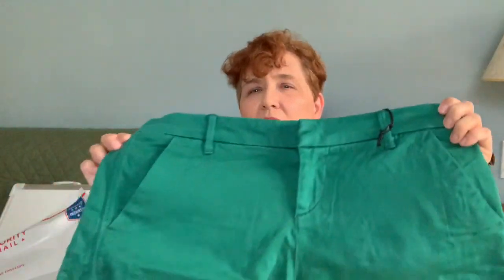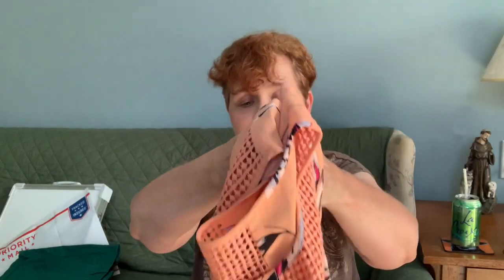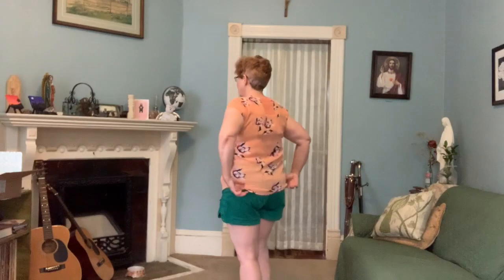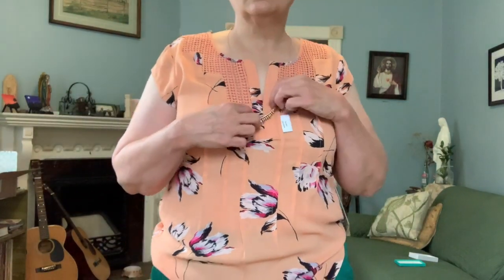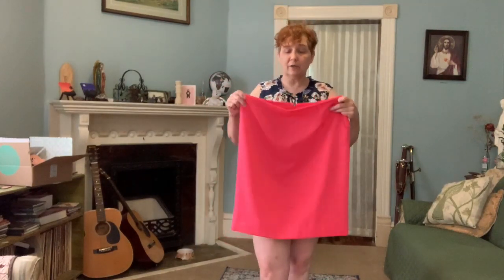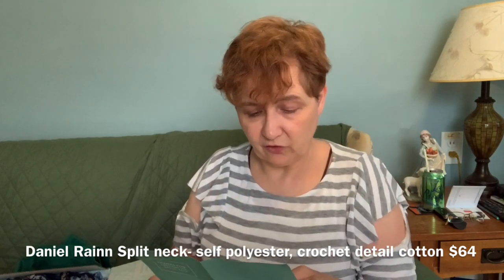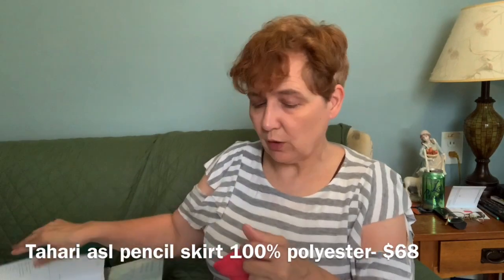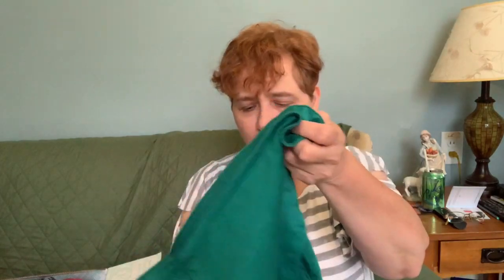August Stitch Fix - some outfits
August Stitch Fix!  Hit or Miss? What do you think? I asked for no 'Made in China', longer shorts or capris,  and a complete outfit.

What is Stitch Fix?  Stitch Fix is a styling service/subscription box.  You can set it to come on your schedule (anything between once every three weeks to once a year, or even just on demand). A stylist curates a box of five items, usually clothing, sometimes accessories like jewelry, scarves, purses, shoes, etc.  You try the items on at home, return what you don't want, keep and pay for only what you want.  There is a $20 styling fee that is credited towards anything you keep.   Stitch Fix is available for men, women, and kids (with an adult account). You fill out a detailed style profile and it's from this that the stylist selects items.

In this box:

Daniel Rainn Erlen Ruffle Trim Silk Top (100% silk, made in china):  $84
Daniel Rainn Estefany Lace Detail Top (Polyester self, Cotton detail, made in china): $64
Dear John Camile TrouserTulip Hem Shorts (Cotton/Spandex, made in china): $58
Bancroft coin necklace (materials and source not listed) $28
Tahari ASL Paya Textured Pencil Skirt (100% Polyester, made in Vietnam) $68

Why do I avoid "Made in China?"  I want to say I have gotten some beautiful and great items made in China. Like any place, you can get cheap stuff not worth the money, or wonderful stuff.  However, my concerns about China as a manufacturer have grown post Covid. Not due to the disease- but due to the fact it revealed how much we have made in China. Almost all our medical PPE and medications are made there.  I know most items I buy in stores, and many many clothing items, are made in China. For one country (any country, including ours) to control that much of what is made is troubling.  I do also have some issues with the CCP as far as environmental concerns and human rights concerns. Other countries also have those issues, admittedly.  But I see manufacturing that used to be in the US or some other countries go to China because China does not have the regulations we have. So we can have a "feel good' moment about all our environmental regulations, but it's a mirage if we are just outsourcing to a country that has major environmental issues. We say how good we are, but we are hypocrites if we still want our stuff and someone else can do the dirty work.
I'd not single China out in these concerns except that it's got a near monopoly on so much manufacturing. Will I still buy Made in China? I have a cell phone-- almost all of them are made in China. The laptop I'm tying on is likely Made in China, and if it's not assembled there, there parts are. There are some things only available made in China.  There are some items made in China that are wonderful and well crafted-- and I'd consider buying them. But  I'd truly like to spread the purchasing around the globe.  I'd like to see manufacturing taking place around the globe. It's just concerning to have so much in one place.